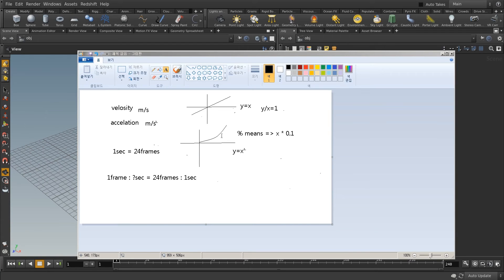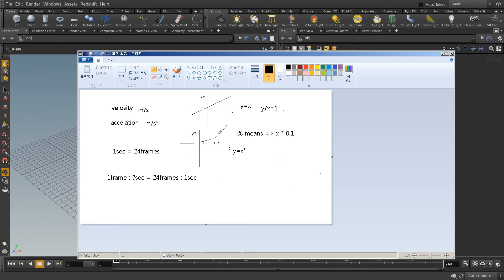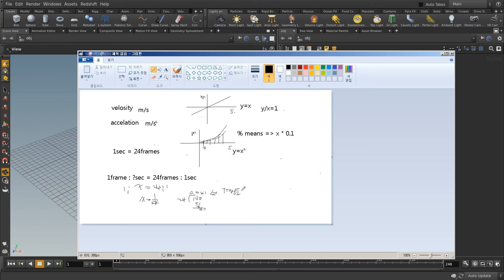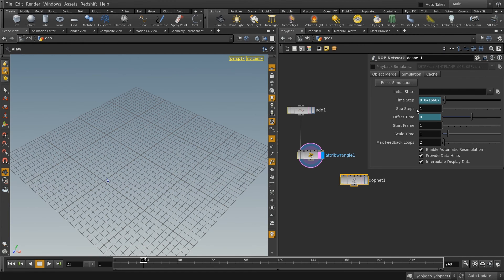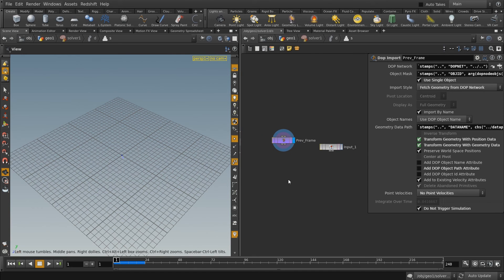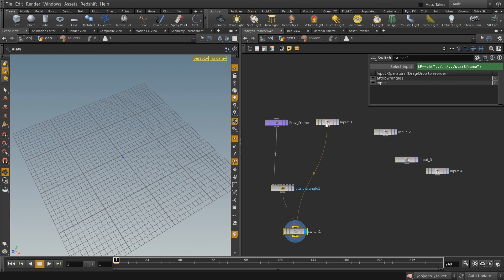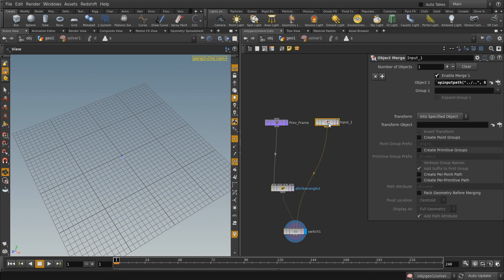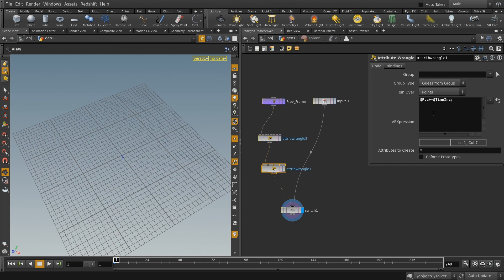velocity and acceleration